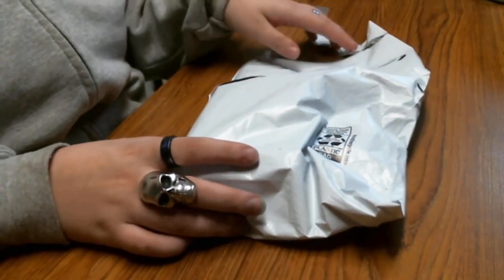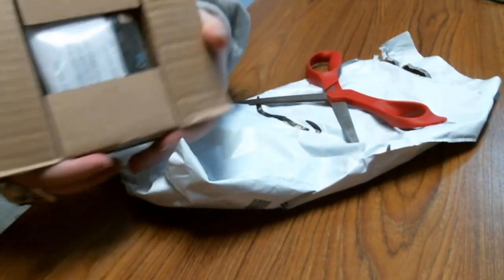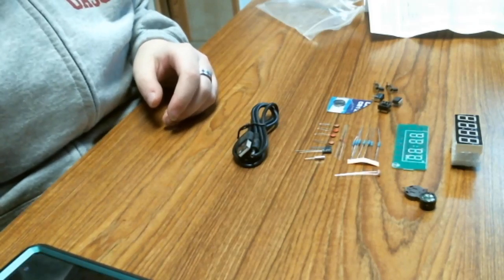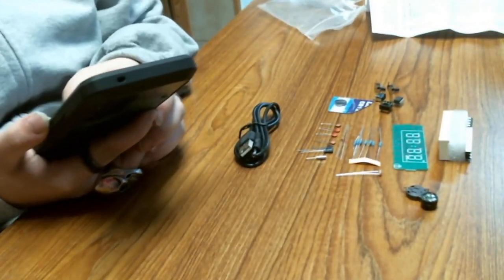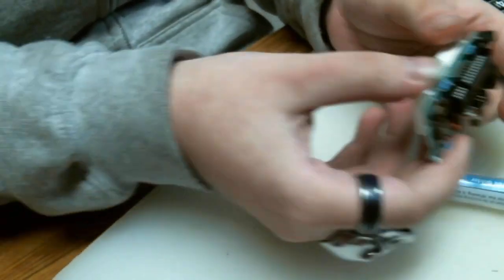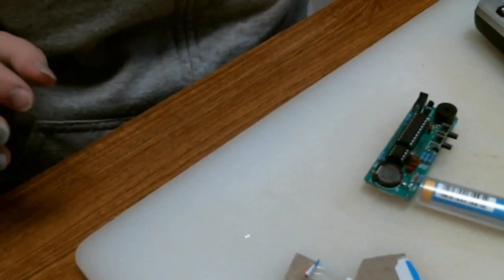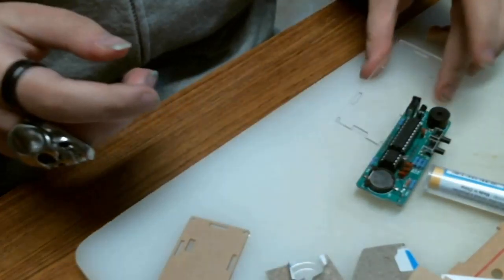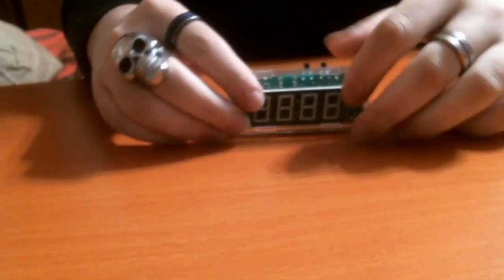Electricity Final: Making a Digital Clock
In this video I am soldering together a digital clock for my Electricity Lab course.

Link to Kit